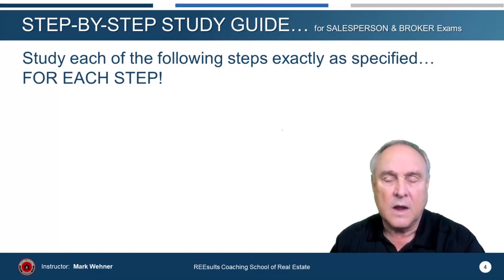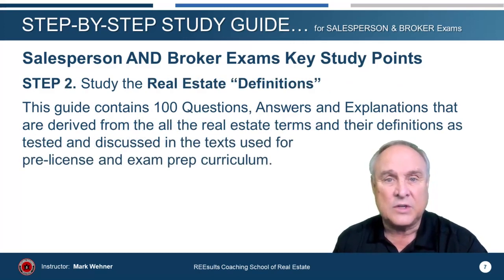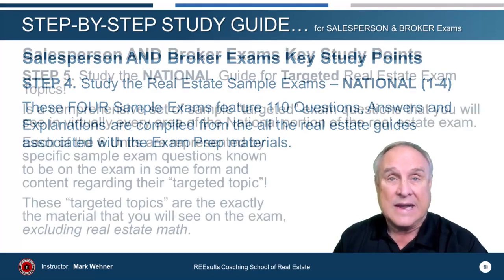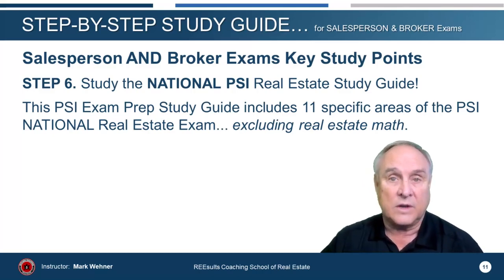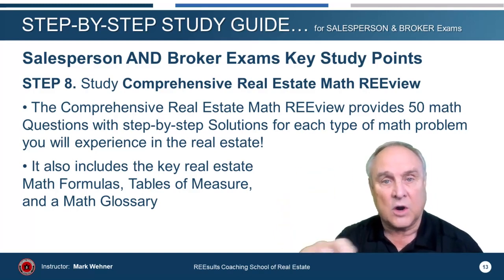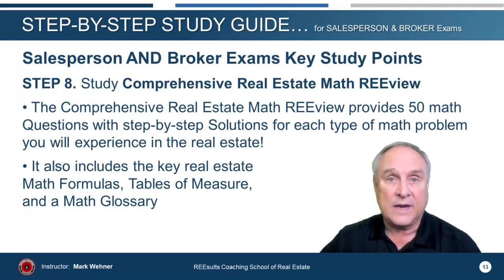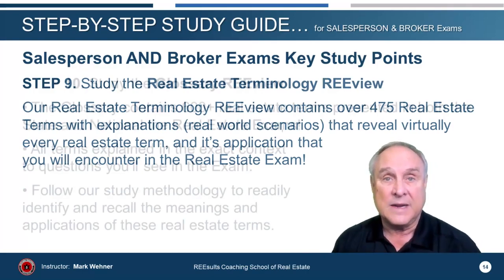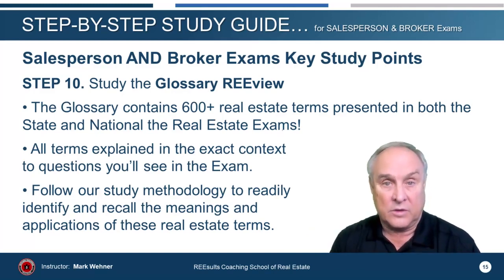7. Step-by-Step Real Estate Exam Study Guide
This Step-By-Step Guide is the core of “HOW” to study the real estate exams questions!

REEsults Coaching School of Real Estate has helped countless agents pass their exams…

“When you absolutely… positively… MUST PASS the real estate exam… and SUCCEED!“